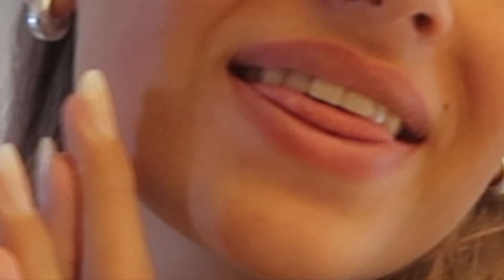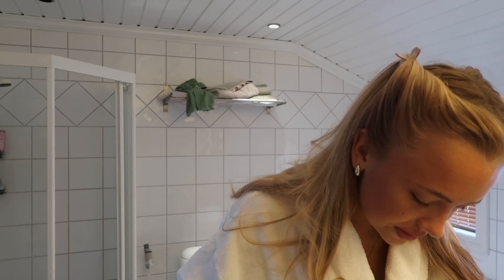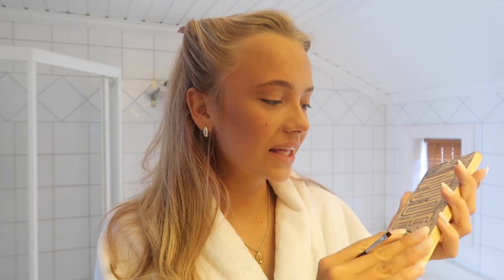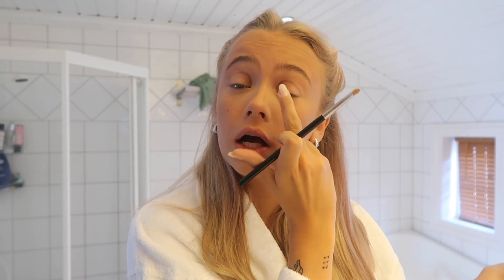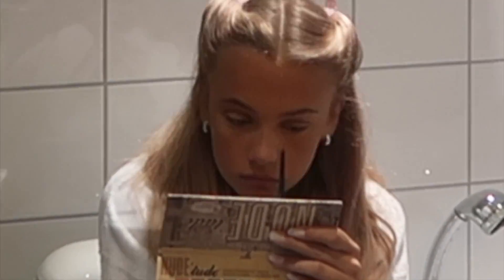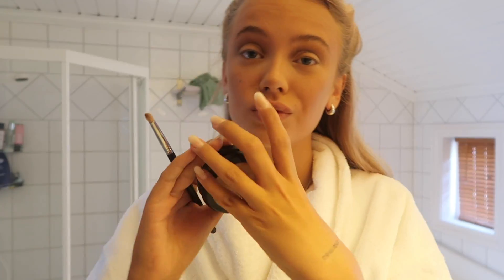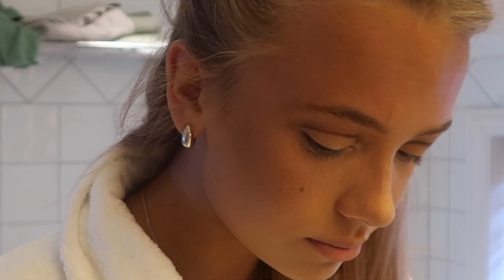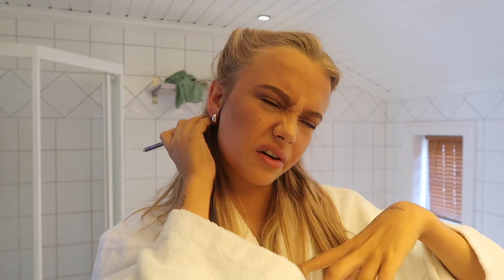me trying to look good *get ready with me*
instagram & twitter: emmaellingsenn